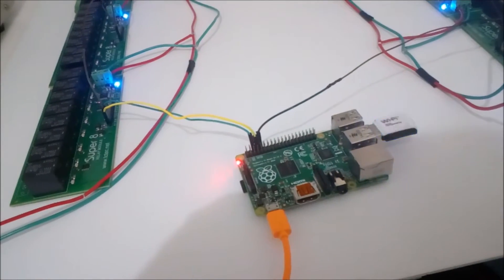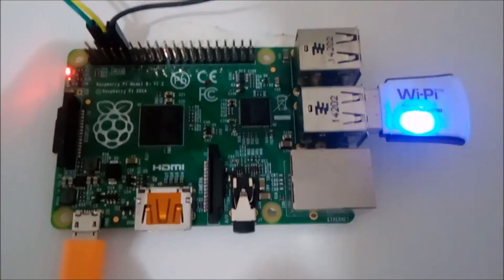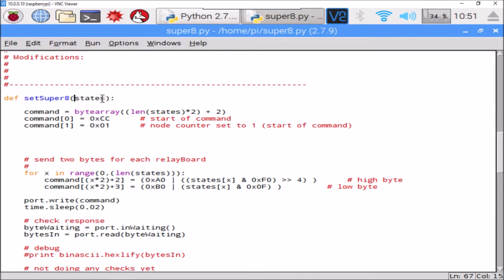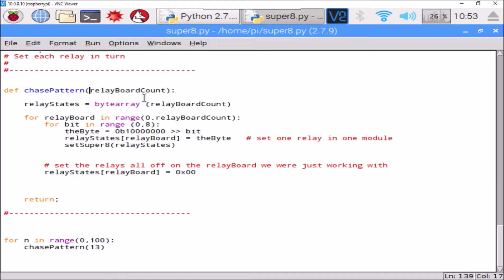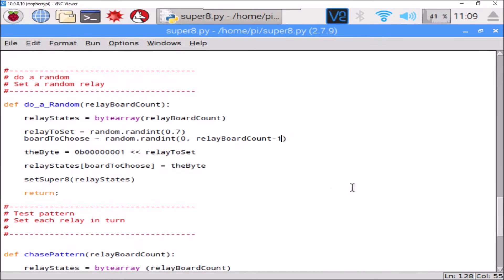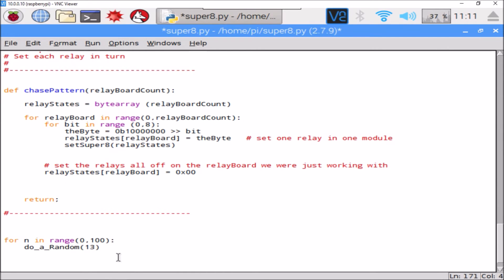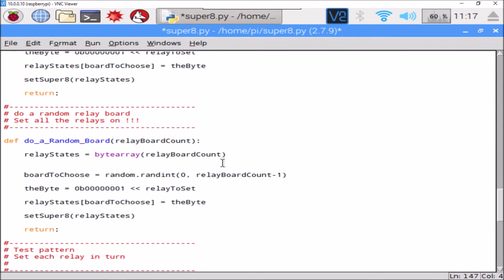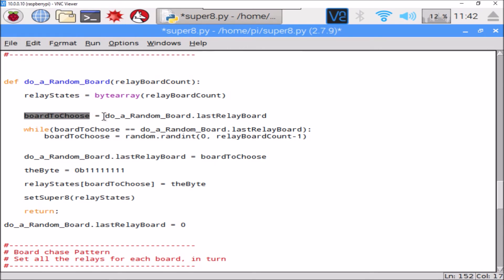Raspberry Pi: Control 100 Relays Python example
Controlling 100 relays using serial-interface relay modules linked in a daisy chain.